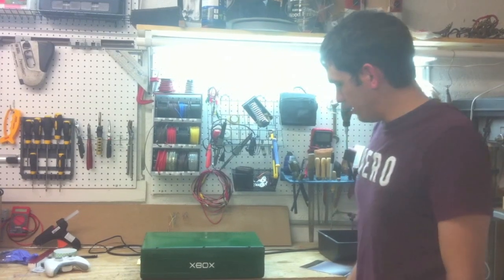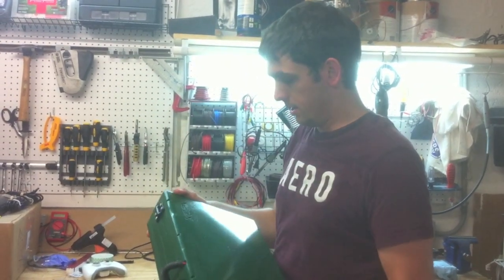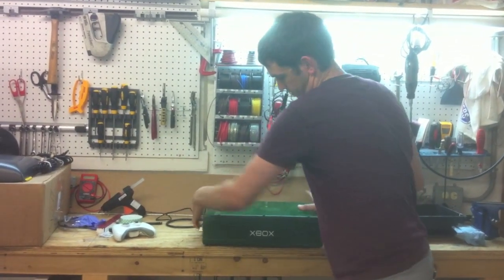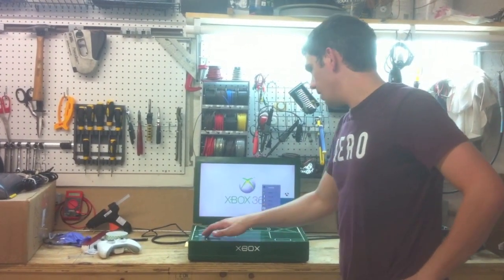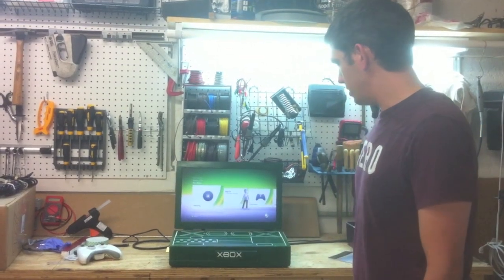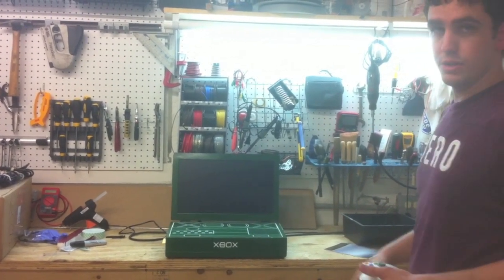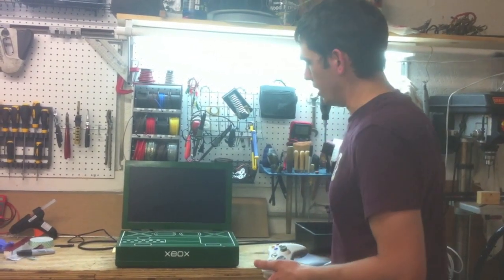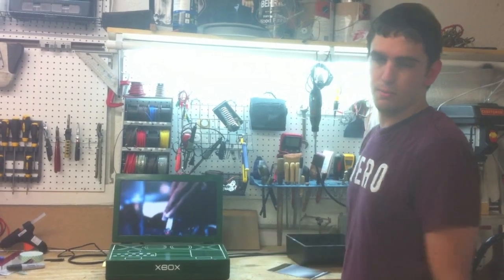EdsJunk's XBOX 360 Slim Laptop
quick video of my first project with my new CNC router I picked up. A XBOX laptop. A few of these have been done before, but I tried to make it and keep it simple. It is a fraction of the cost of the others I have seen!